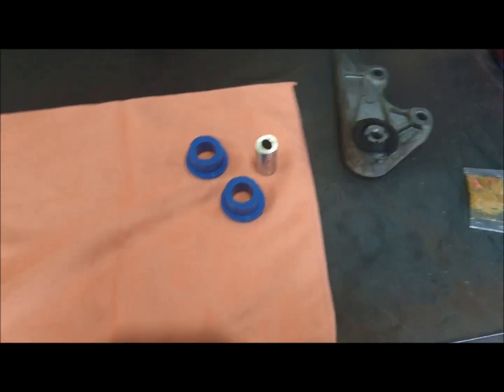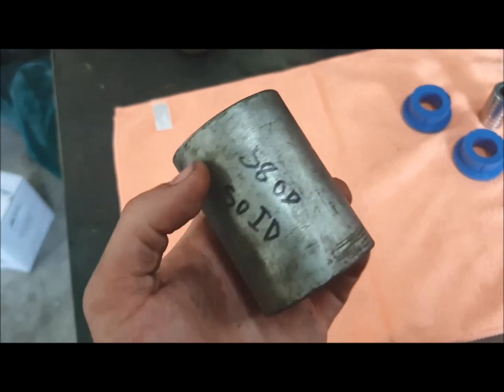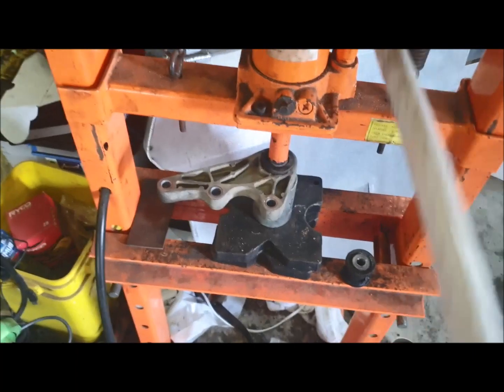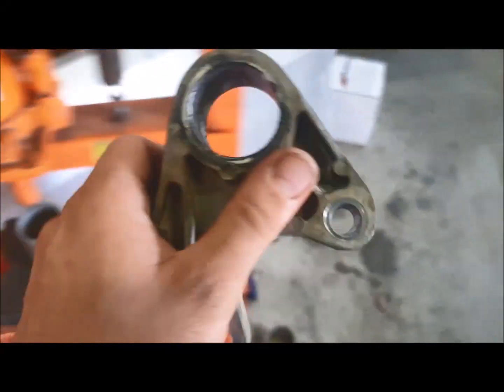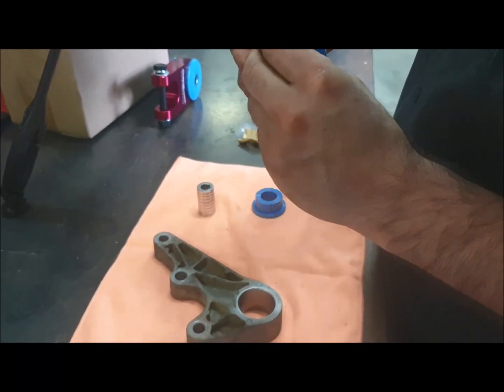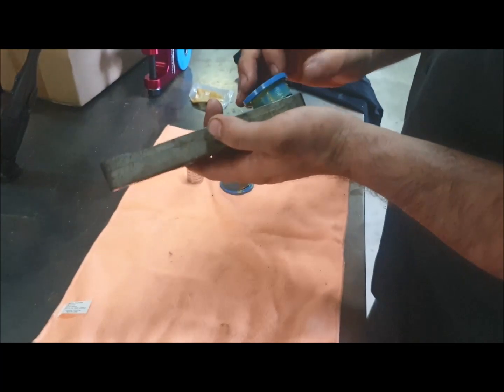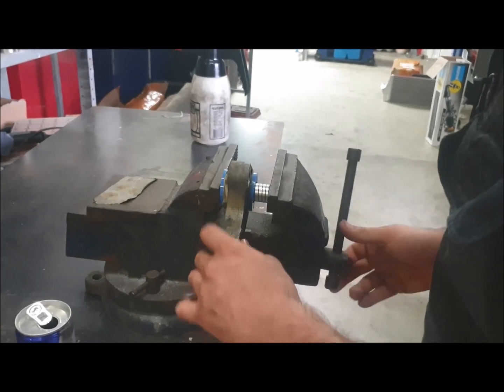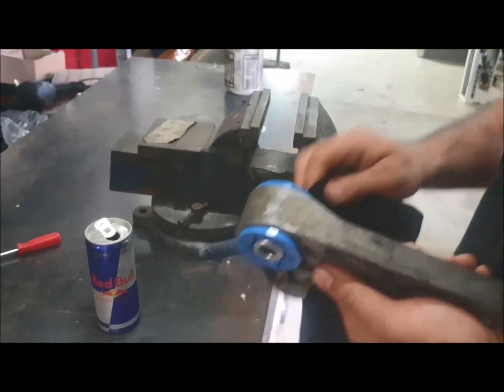Focus XR5/RS mk2/ST225 torque mount link bushing install. Step by step by OEM Denied Performance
Run down on how to replace the torque mount link bushing on a Focus XR5 Turbo / Focus RS mk2 / Focus ST225.
Step by step by OEM Denied Performance